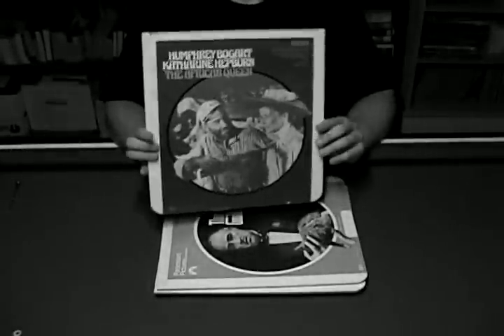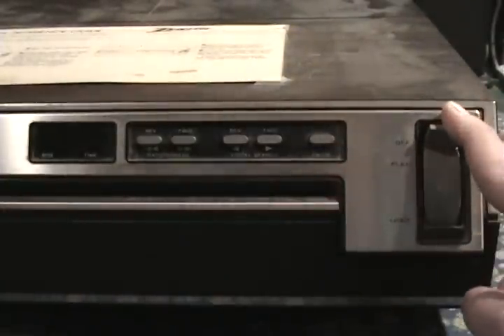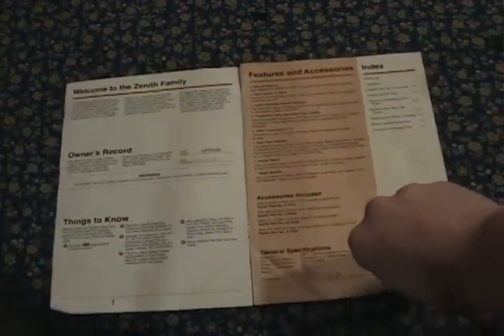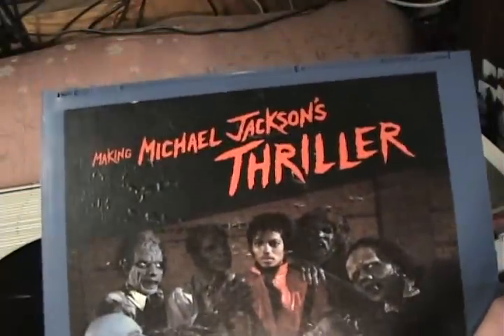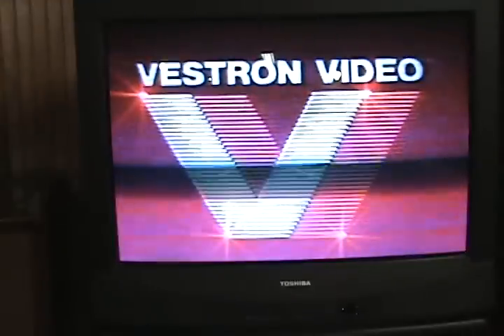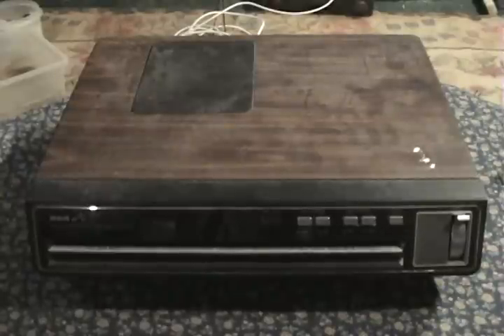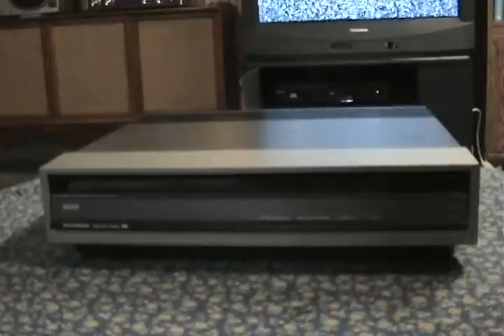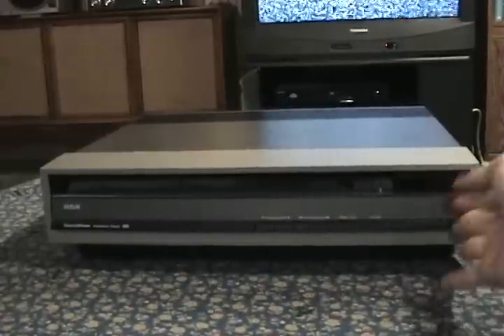Obsoleet s01e06 -- Part 1/4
"The Belatesode"

Show Notes

Segments:
CEDs Part II
Holiday Reviews
Commodore 1702

"CEDs Part II"
Shows the operation of several CED players including:
RCA Selectavision SKT 200
RCA Selectavision SJT 100
RCA Selectavision SFT 100
Zenith CED VP2000

"Holiday Reviews"
Reviews several items:
- "From Betamax to Blockbuster" by Joshua Greenberg
- "Phone Losers of America" by Brad Carter
- Get Lamp DVD
- Pure Pwnage Season One DVD and CD bundle
- Liquid Tape
- Wire Glue
- Digital Video Stabilizer
- Stylophone

"Commodore 1702"
Shows off the use of the Commodore 1702 monitor. Demonstrates homemade s-video to chroma/luma cables for high quality picture using a laserdisc player to pipe video to the monitors.

Like the show? Become a facebook fan!